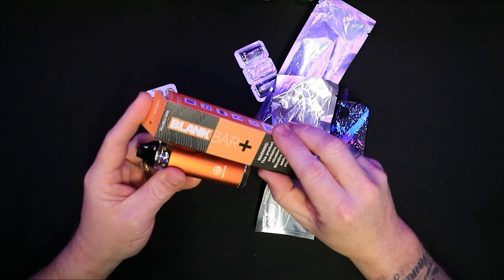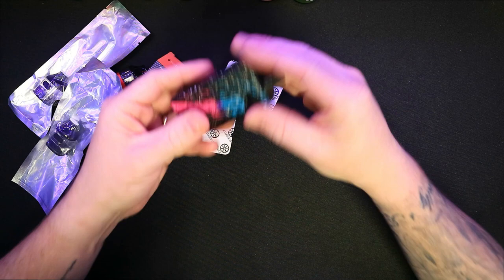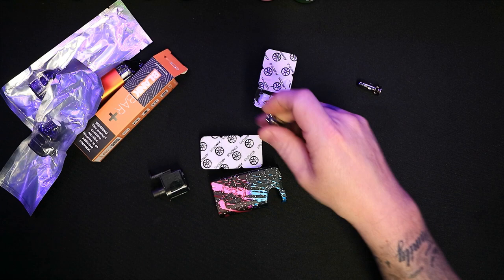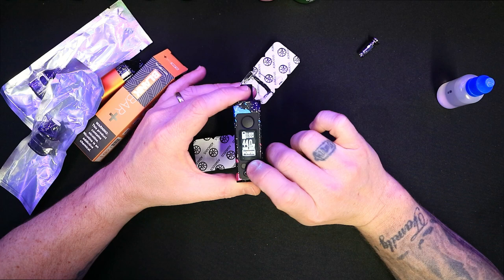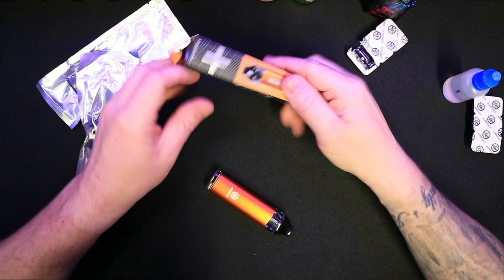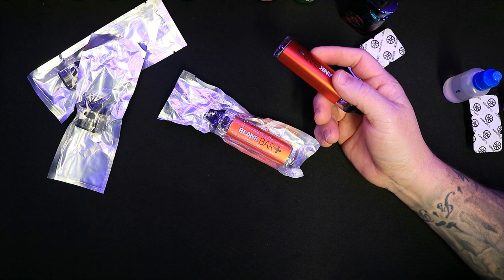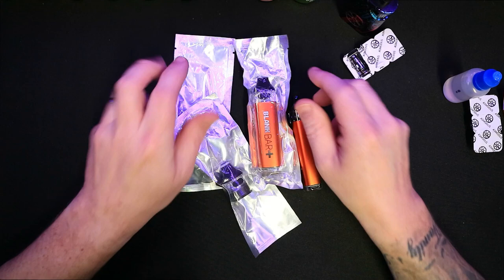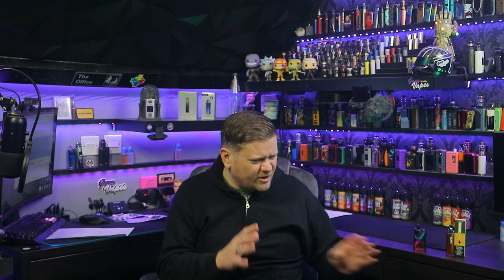asMODus Minikin & Blankbar+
The Blank Bar+ is an all new hybrid styled device that offers up to 10 fills per pod and is powered by an internal rechargeable battery that can be charged up to 650mAh. Refillable vape with optional replacement pods! The Blank Bar Plus measures in at approximately 102mm x 18mm x 25mm
The Blank Bar+ offers a unique vape recycling system that allows you to trade in your old devices for brand new Blank Bars

The Minikin Pod System is a revolutionary pod kit that offers maximized customization options due to the device offering full deconstruction. The screen is a single unit, sold as a Control Panel with PCB board, the internal battery is a high output lithium-ion battery with a capacity of 2000mAh that can be removed and replaced if it becomes damaged, and finally the chassis can be swapped out if the user wants / needs to change its body. The chassis is currently offered in 3 different variations: Black, Pearl White, and Army Green are made of plastic; Black Metal, Deep Red, Pale Green, Estoril Blue, and Sierra Blue are made from 7075 CNC'd aluminium with a matte finish; and finally we have our special editions. Our Space Art Series are triple anodized 7075 aluminium which is available in Nebula and Galaxy and we have a special edition Gold as well.

The Minikin Pod System is a vape kit that offers a maximum wattage output of 50.0 watts and features a removeable pod that has a plug and play pod installation. Juice enters the pod via a hidden juice port that is easily pushed upwards and allows access to the juice port. Once done, you can slide the juice port door down and securely seal the juice inside the pod.
The pod of the device features a strong magnetic closure to ensure a secure connection. The pod offers an an impressive airflow control switch that is fully adjustable. It can adjust from anywhere to fully closed (for easily priming coils) to robust amounts of air; and literally anywhere in-between. The perfect amount of adjusting so anyone can find their own sweet spot. This is where the Minikin Pod System truly shines. With a large juice capacity, the ability to switch out drip tips, and full tuning of airflow allows the Minikin Pod System to imitate and switch between any other device on the market; so whether you are looking for a new system that performs like what you are used to or looking to switch between more cloudy / throaty intakes, the Minikin Pod is versatile enough to find your perfect hit.

**ATTENTION**
THERE ARE NO LINKS TO ANY VENDORS OR PURVEYORS OF CONTROLLED TOBACCO PRODUCTS CONTAINED ANYWHERE IN THIS DESCRIPTION OR VIDEO. THIS VIDEO IS FOR ADULTS ONLY. THE PRODUCTS IN THIS VIDEO CAN CONTAIN NICOTINE IF THE USER DECIDES TO USE IT, BUT DO NOT NATIVELY COME WITH NICOTINE INCLUDED. I DO NOT CONDONE THE USE OF NICOTINE FOR ANYONE OTHER THAN CURRENTLY ADDICTED ADULT SMOKERS.

YOUTUBE... I AM NOT SELLING ANYTHING!